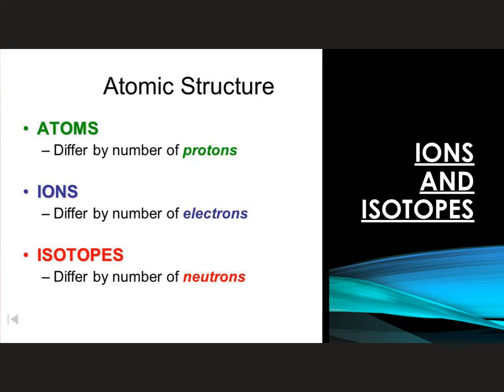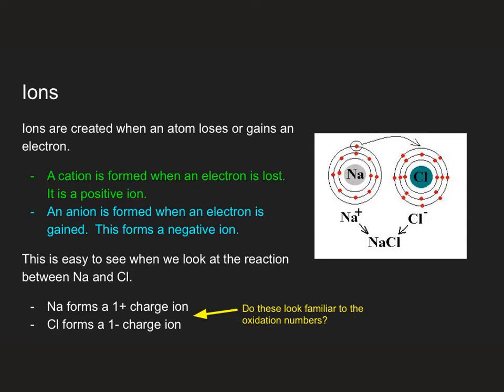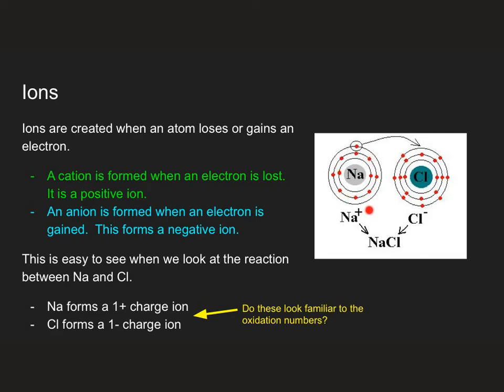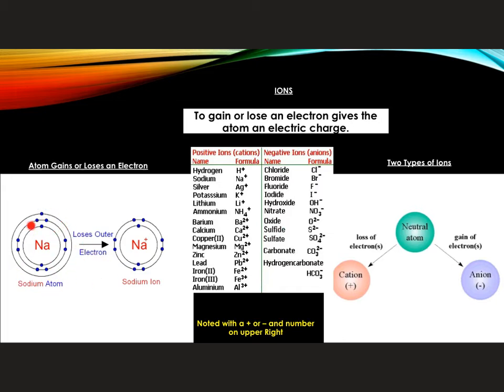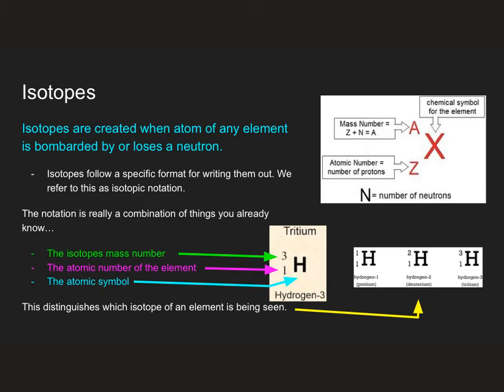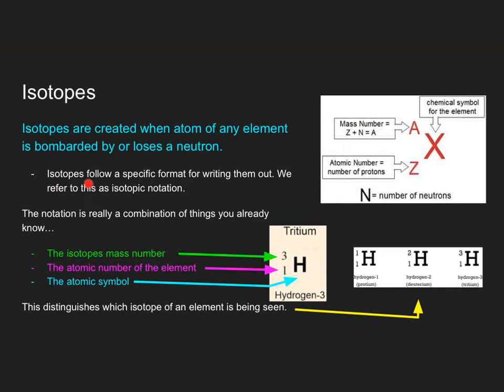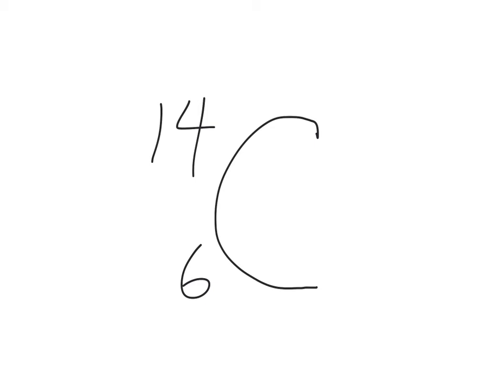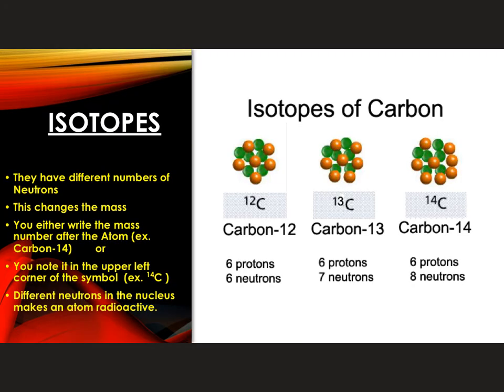The Atom Part 2 Ions & Isotopes